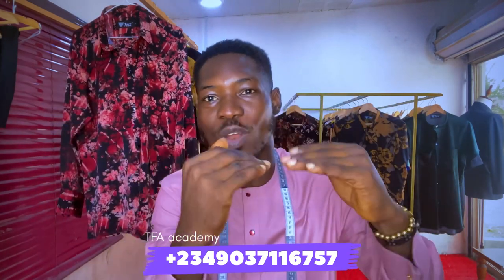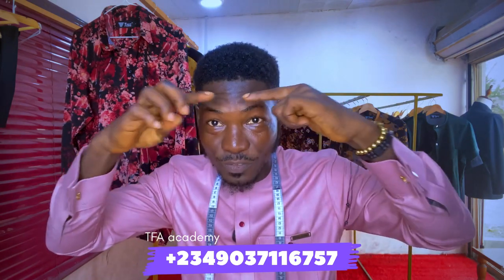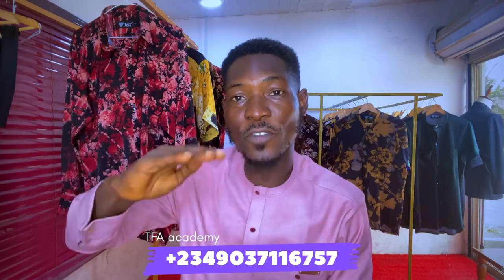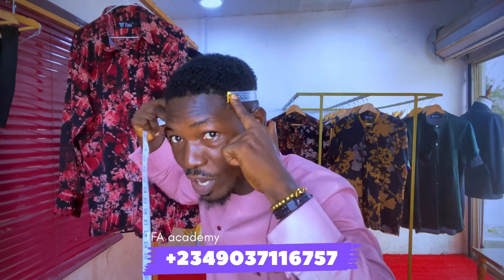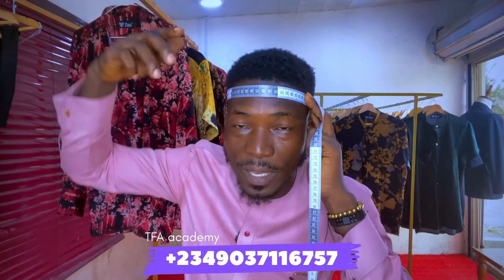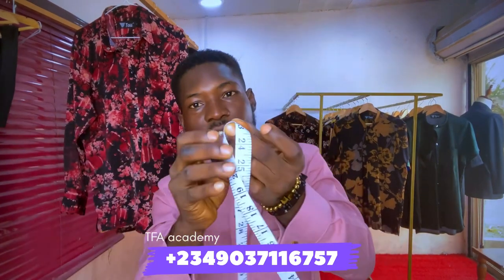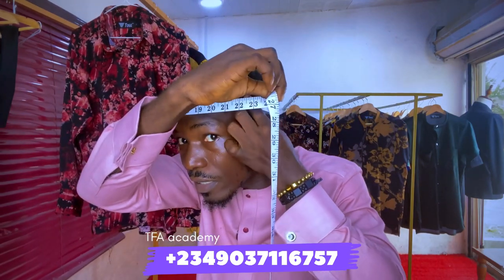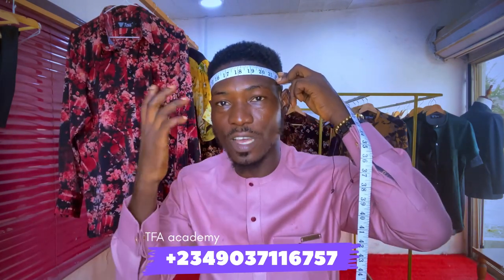How to take a cap 🧢 measurement explain video